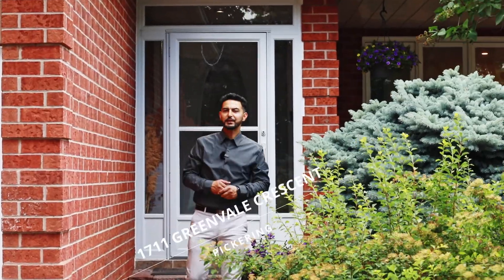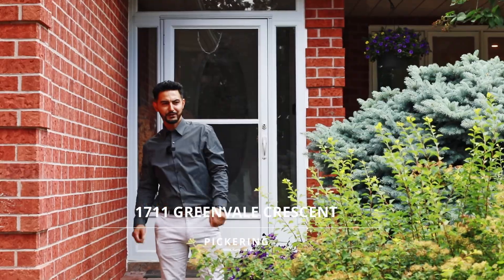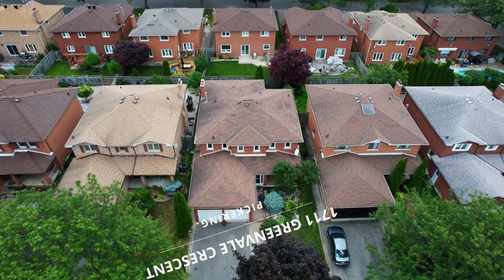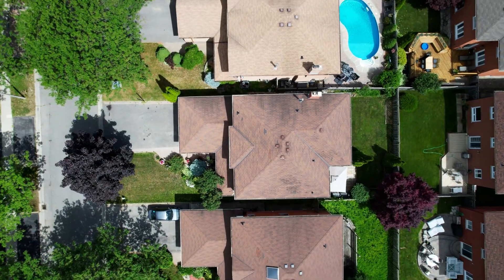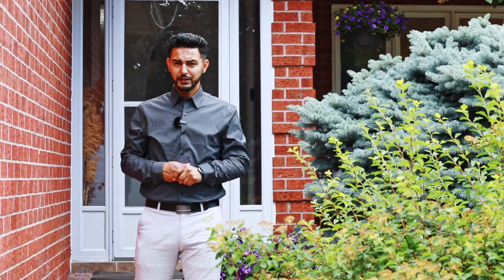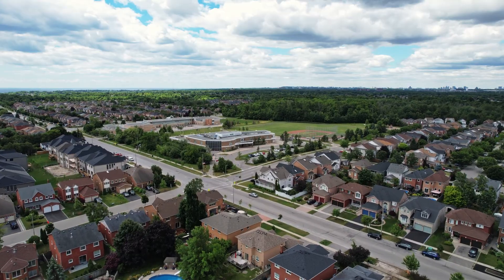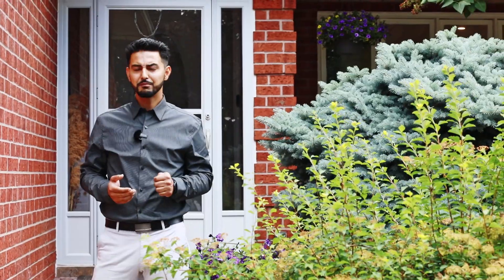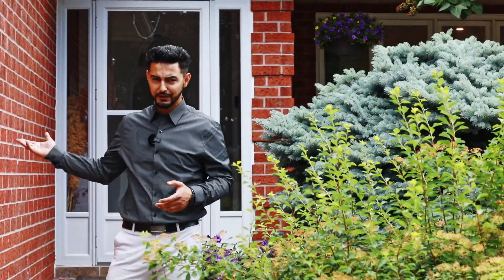1711 Greenvale Crescent, Pickering, ON, Canada